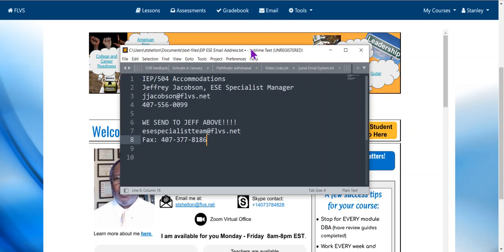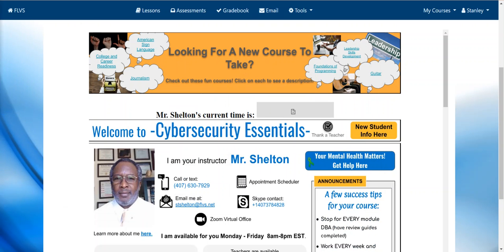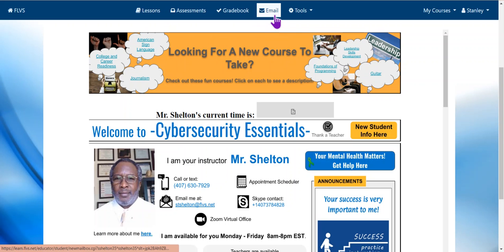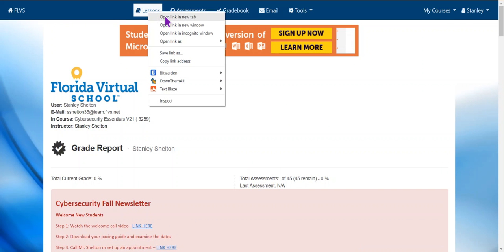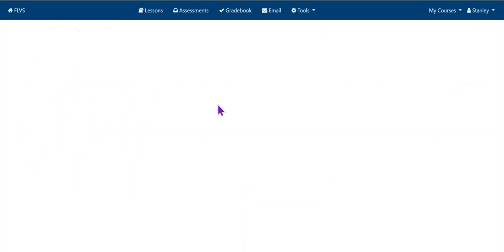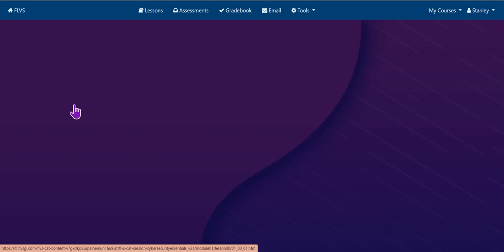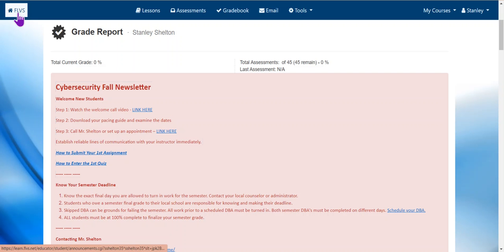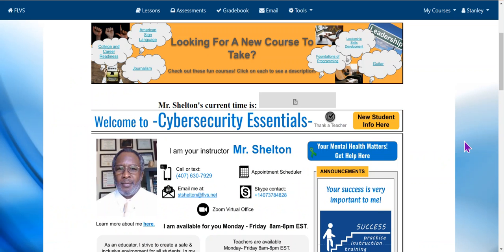Welcome to Cybersecurity Essentials